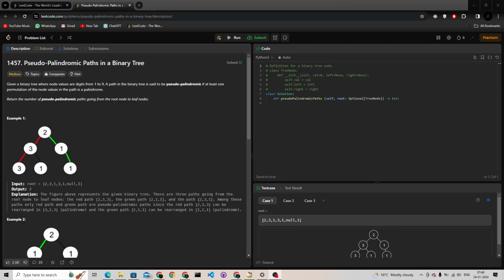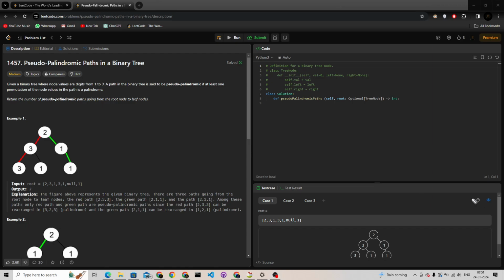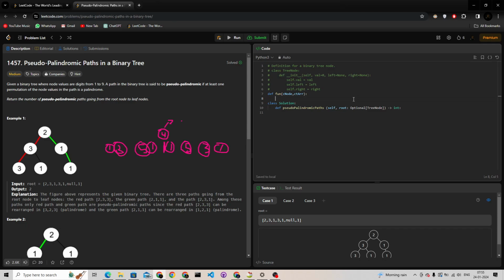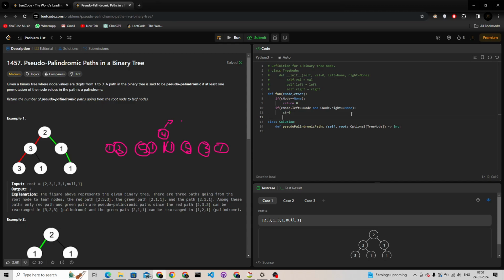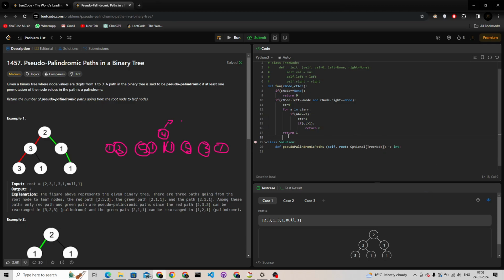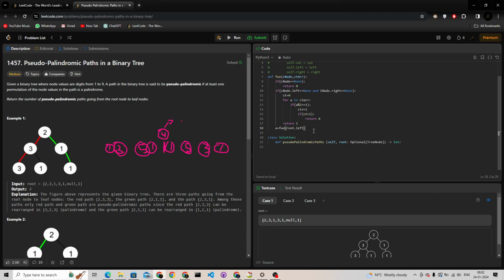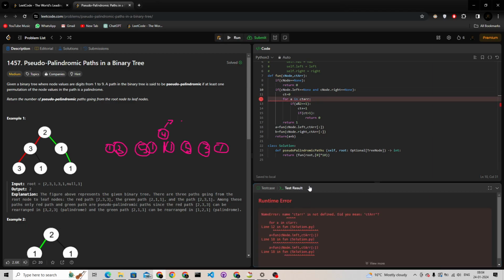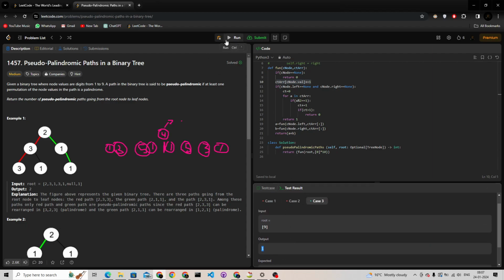LeetCode 1457. Pseudo-Palindromic Paths in a Binary Tree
python
English